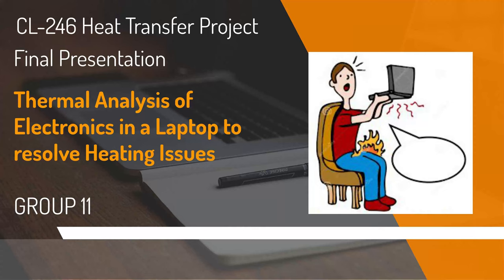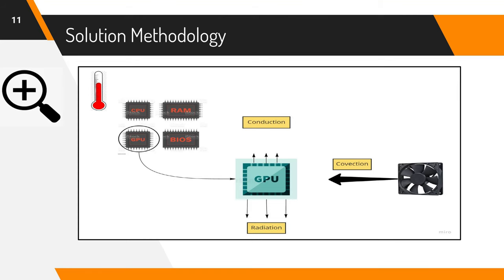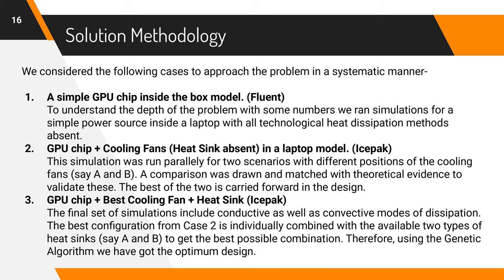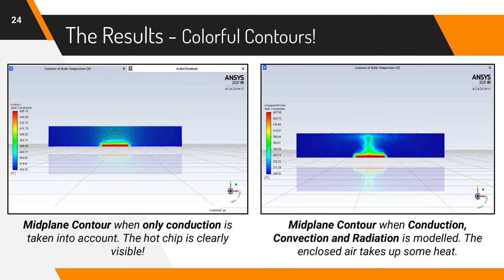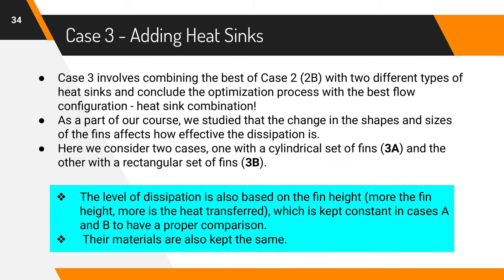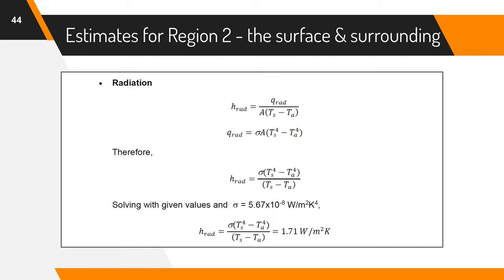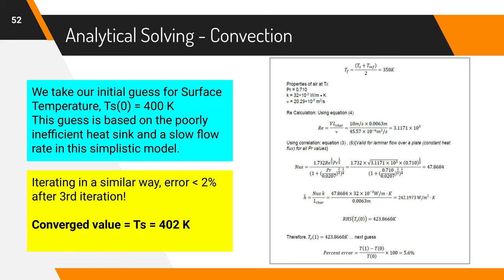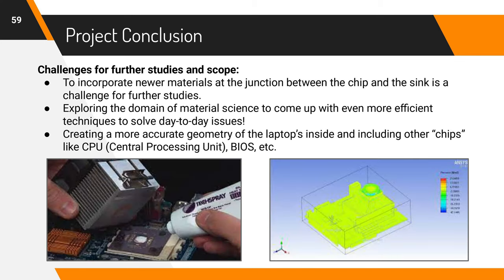G11: Thermal Analysis of Electronics in a Laptop to resolve Heating Issues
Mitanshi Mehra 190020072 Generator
Akshat Shirish Zalte 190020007 Generator
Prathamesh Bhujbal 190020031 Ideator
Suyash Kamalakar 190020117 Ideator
Aryan Raj Himanshu 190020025 Planner
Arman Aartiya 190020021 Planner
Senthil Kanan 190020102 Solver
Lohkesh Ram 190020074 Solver